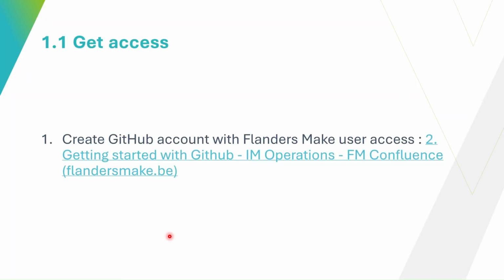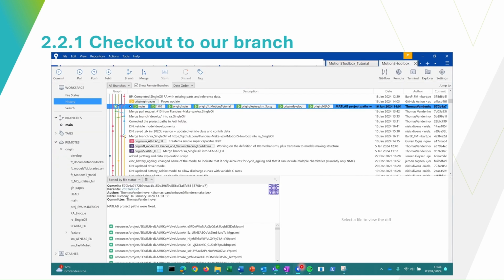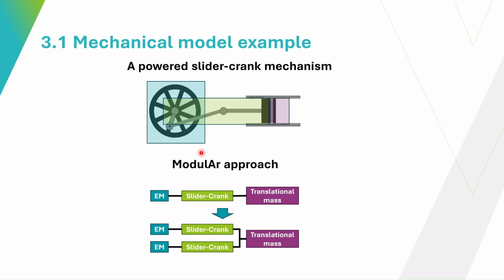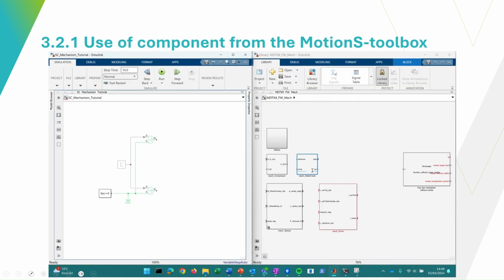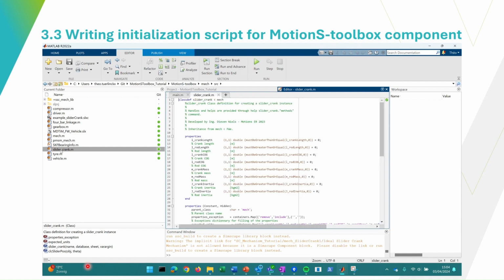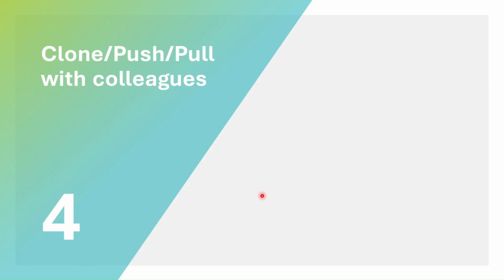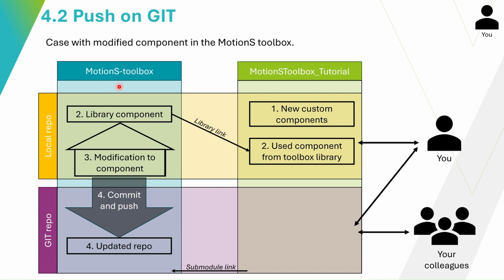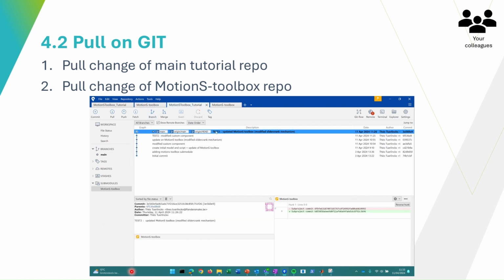Webinar - MotionS Toolbox: Tutorial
The MotionS team developed a Matlab/Simulink toolbox. It contains mechanical, electrical and thermal components that are not by default available in the libraries of Matlab/Simulink. In this video we explain how to start using the toolbox and integrate it in projects.

This video is an internal resource, meant for researchers of the Flanders Make Corelabs (intra muros). Please do not share the link.